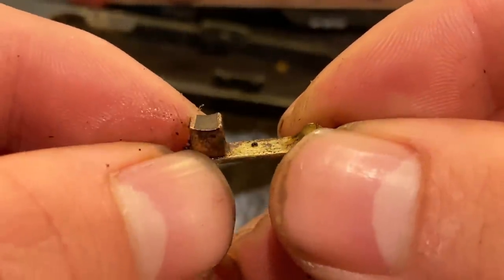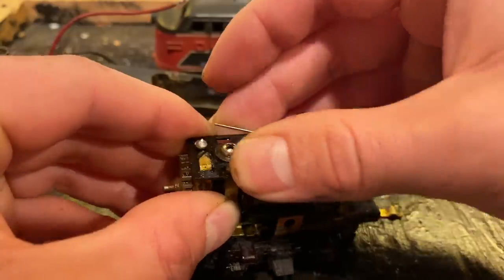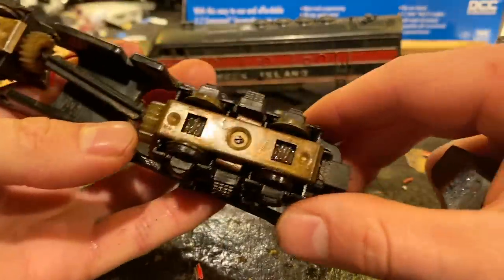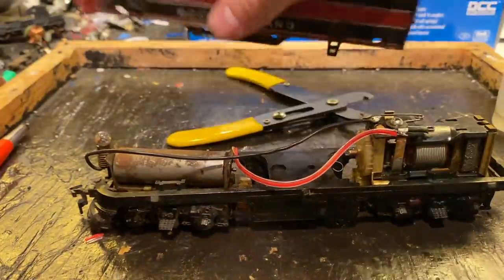Disgusting, Seized 1950s Marx F3 Locomotive - Can We Make it Run?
I picked this locomotive up in an eBay lot several months ago. It was already clear then that this thing was not in good condition however it wasn't until I decided to work on it, I discovered just how bad it was. The entire drive system was sized and coated in old, dried lubricant. The shell was full of all sorts disgusting debris and covered in dust and stained with rust.